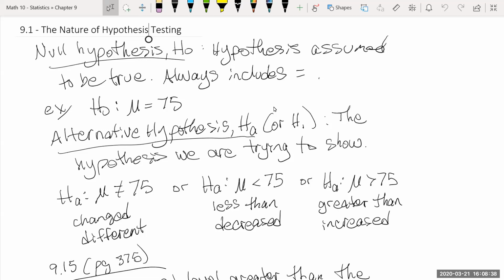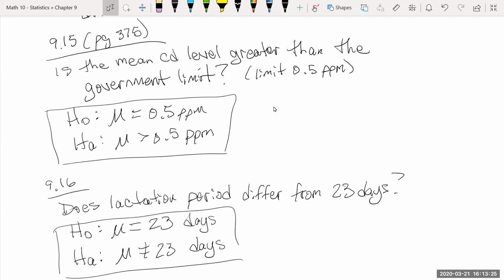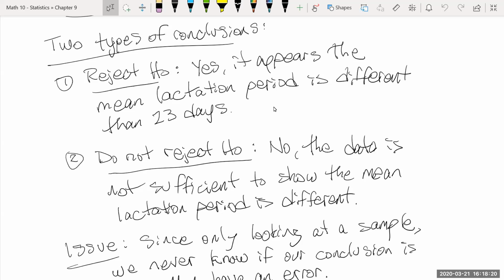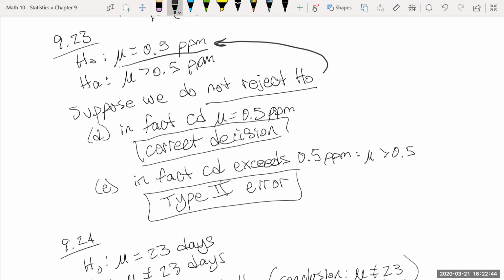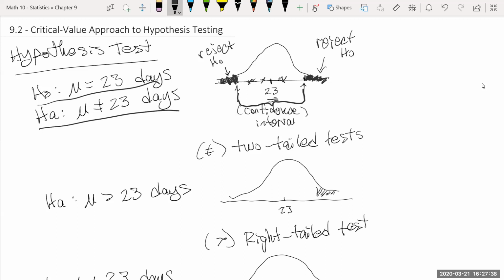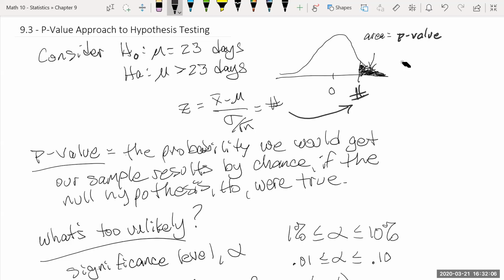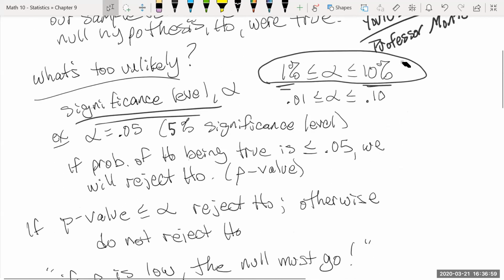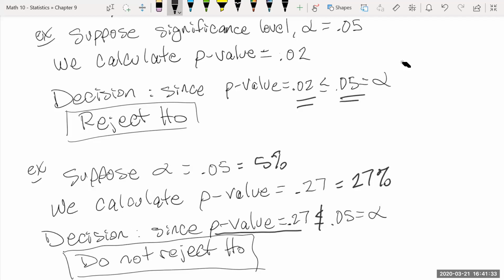Math 10 - Sections 9.1-9.3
9.1 - The Nature of Hypothesis Testing
9.2 - Critical-Value Approach to Hypothesis Testing
9.3 - P-Value Approach to Hypothesis Testing